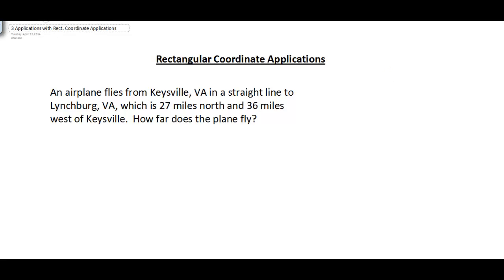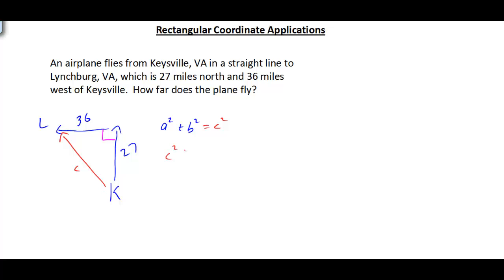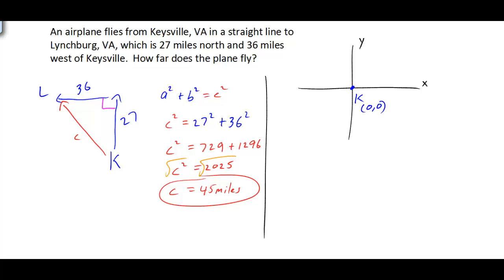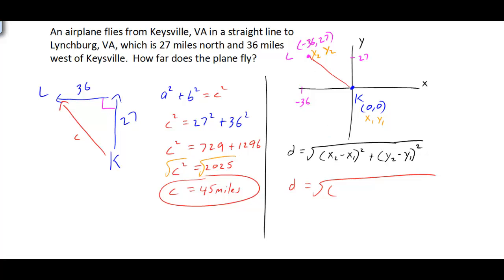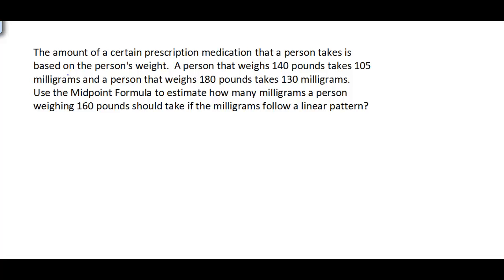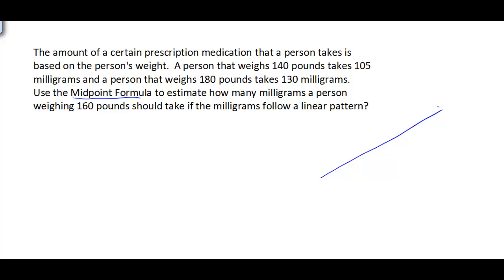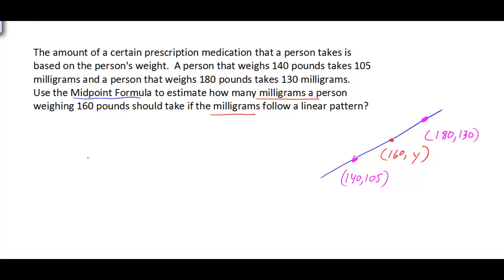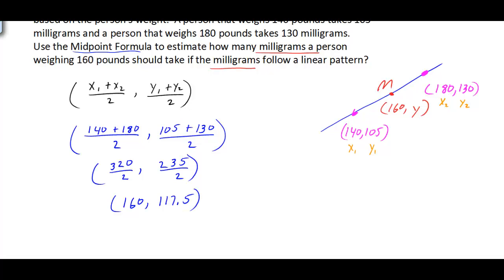Rectangular Coordinate Applications